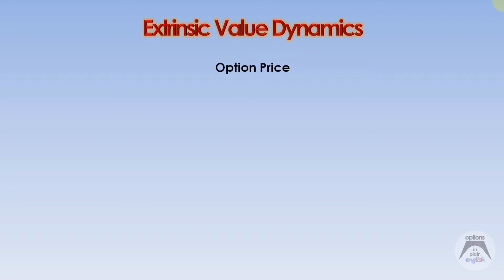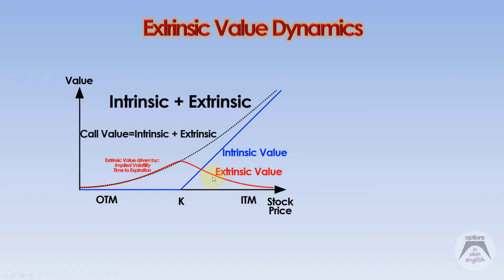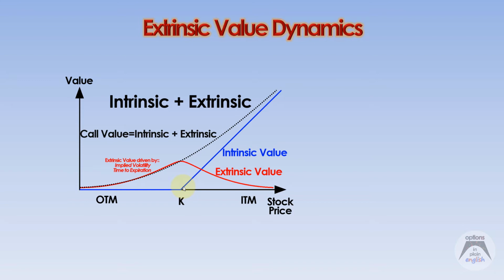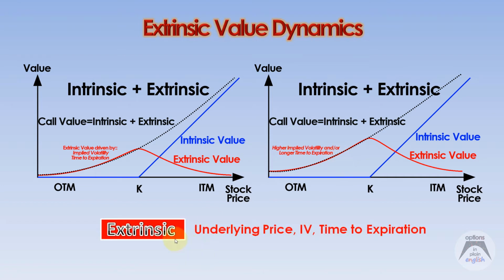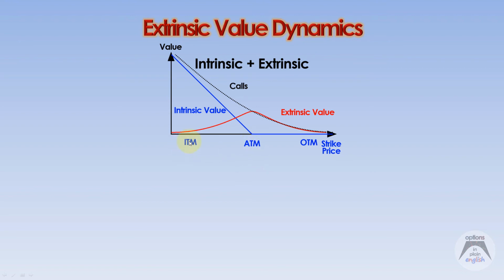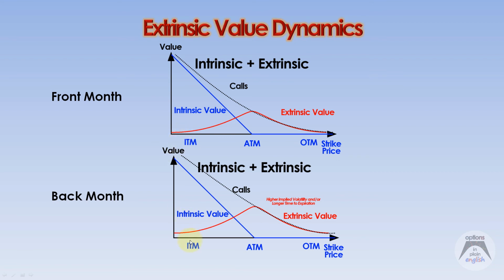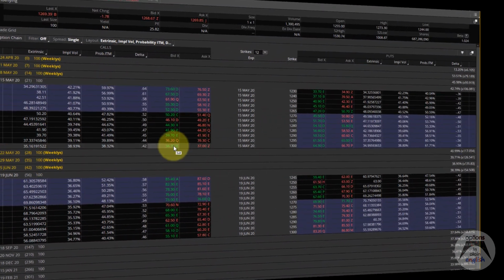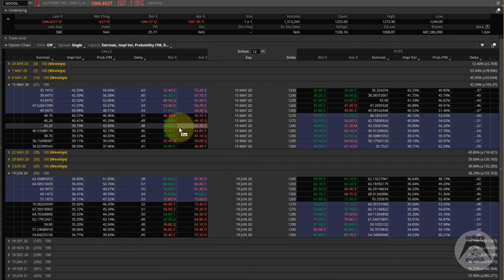Extrinsic Value Dynamics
Understanding the differences between Intrinsic and Extrinsic Values in Option Pricing is key to becoming the best trader you can be.
In this advanced lesson you will learn the differences in behavior between Intrinsic and Extrinsic values and how you can apply this knowledge to your own trading whether designing more efficient strategies or adjusting existing ones.
You will also see how the lognormal distribution of stock prices also affects the distribution of Extrinsic value in an Option for different price levels of the underlying as well as varying Time to Expiration and Implied Volatility.